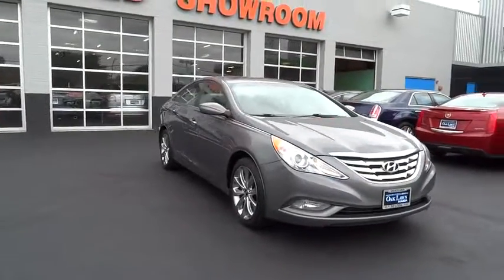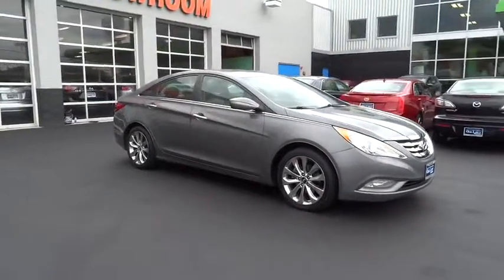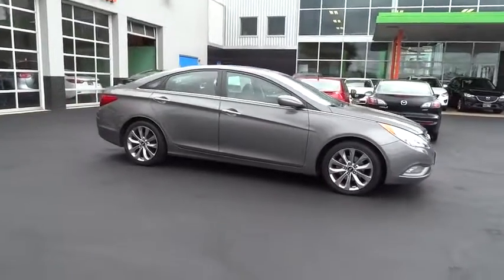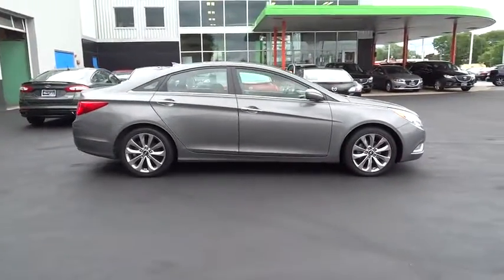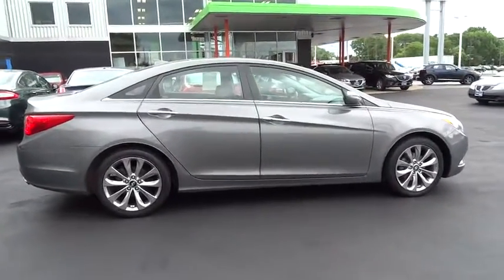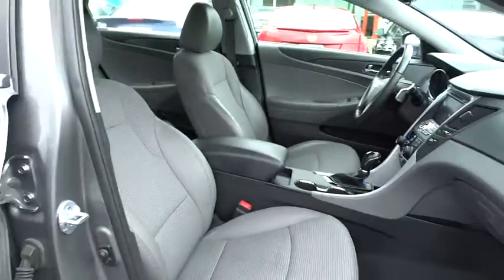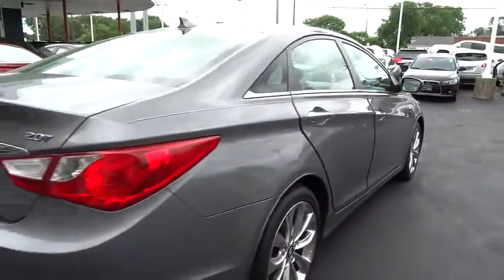2012 Hyundai Sonata Oak Lawn, Tinley Park, Downers Grove, Naperville, Countryside, IL P3440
2012 Hyundai Sonata
2012 Hyundai Sonata 2.0T Limited - Stock#: P3440 - VIN#: 5NPEC4AB2CH458070

6750 W. 95th St.

SUNROOF NAVIGATION BACK UP CAMERA PUSH TO START DIMENSION PREMIUM SOUND SYSTEM TURBO ENGINE HD RADIO REMOTE KEYLESS ENTRY ACTIVE ECO SYSTEM TRACTION CONTROL BLUETOOTH PADDLE SHIFTERS AUX INPUT USB PORT STABILITY CONTROL ALLOY WHEELS STEERING WHEEL CONTROLS CLEAN CARFAX 1 OWNER 2012 HYUNDAI SONATA SE/LIMITED SEDAN 4 DR 2.0L I4 DIR DOHC 16V ***AND MORE*** BUY WITH CONFIDENCE FROM THE AWARD WINNING STAFF AT OAK LAWN MAZDA, WHERE A POSITIVE CUSTOMER EXPERIENCE IS OUR #1 PRIORITY THANKS TO OUR CUSTOMERS ONLINE REVIEWS, WE ARE THE PROUD BACK TO BACK WINNER OF EDMUNDS PREMIER 5 STAR DEALER AWARD